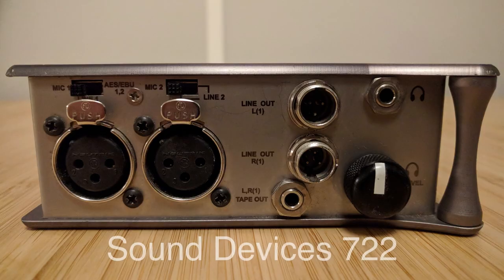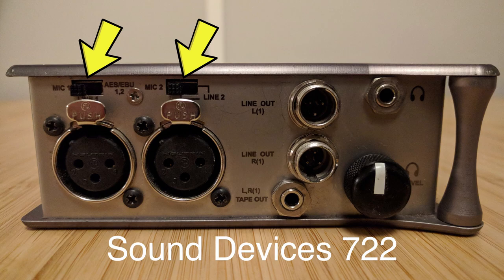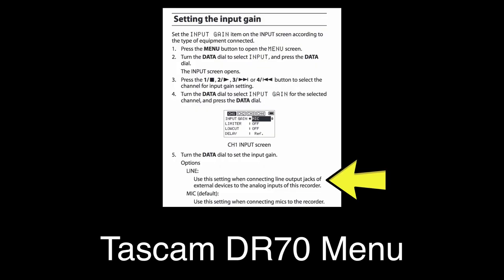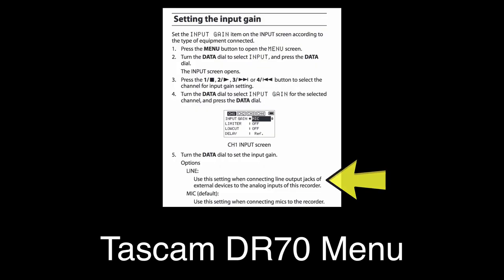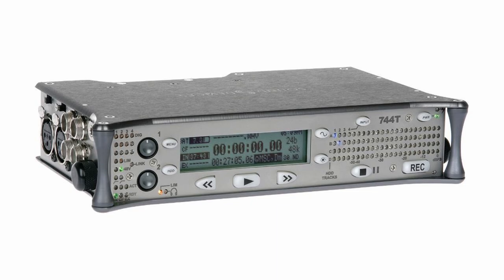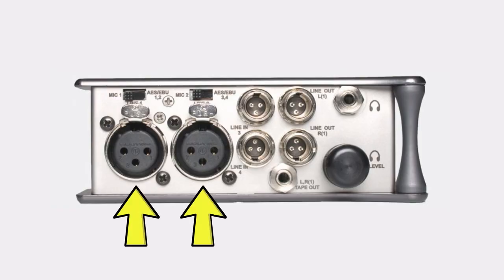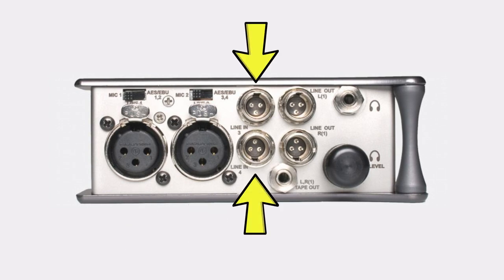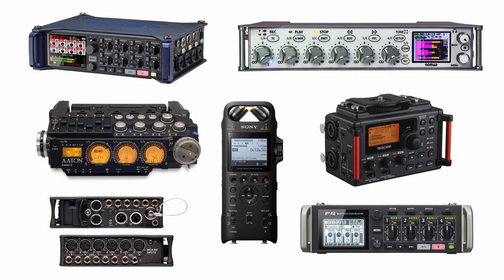Recording Hack: How to Record LOUD Sounds Without Clipping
Learn a simple but effective trick to record extremely loud sounds without clipping your recorder's inputs. No 32-bit recorder required!